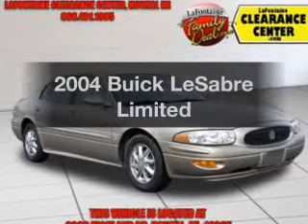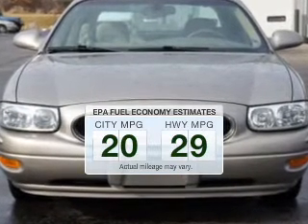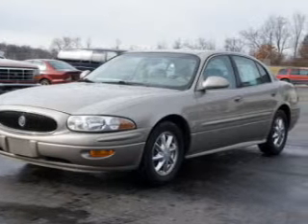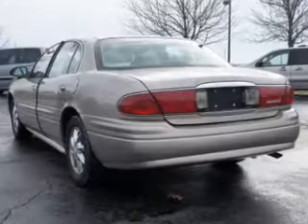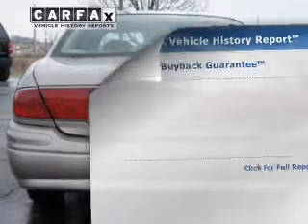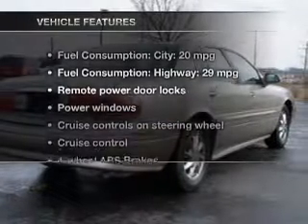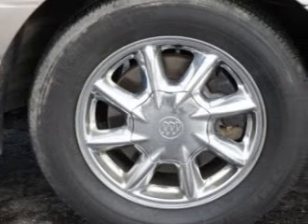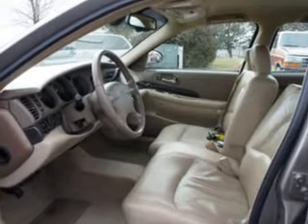2004 Buick LeSabre - Highland MI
Year: 2004
Make: Buick
Model: LeSabre
Trim: Limited
Engine: 3.8 liter 6 cylinder 12 valve MPFI OHV
Transmission: 4-Speed Automatic
Color: Light Bronzemist Metallic
Mileage: 129724
Address:
4000 W Highland Rd